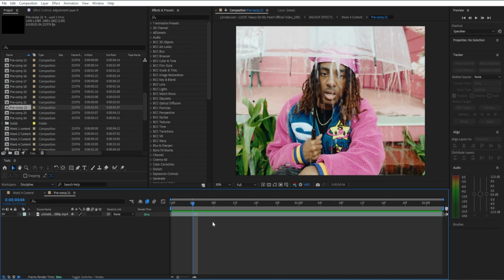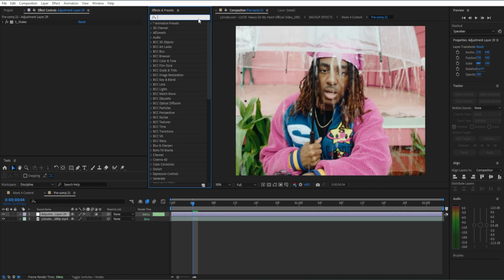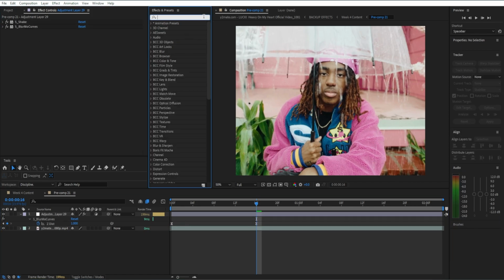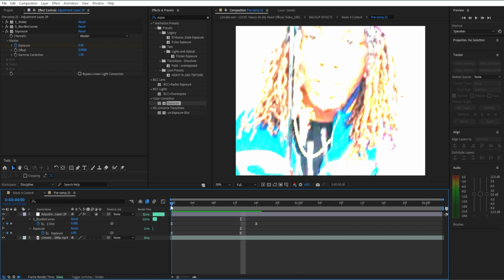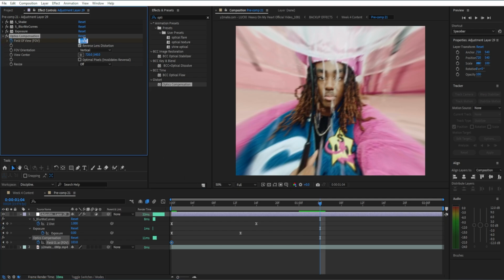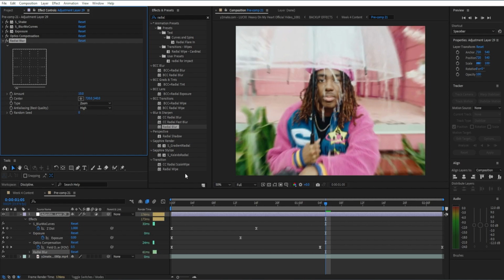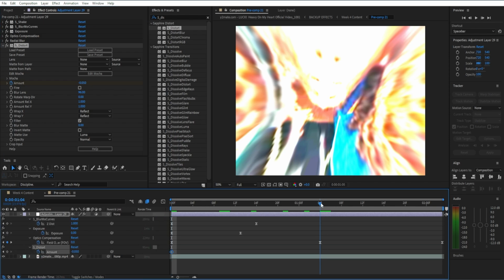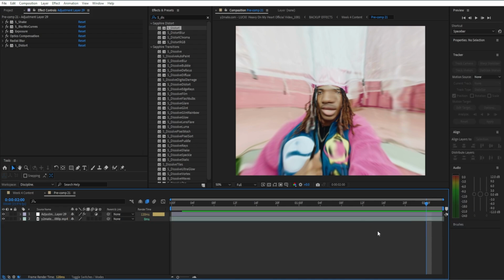Warp Transition - After Effect Tutorial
In This Video I Helped You Create a Nice Warp Transition in After Effects! This Effect is Perfect For Those Who Want To Elevate Their Edits/Music Videos!